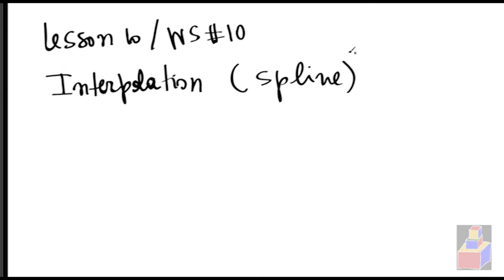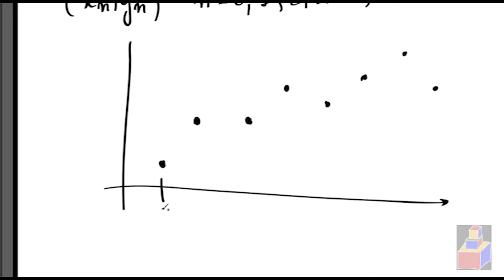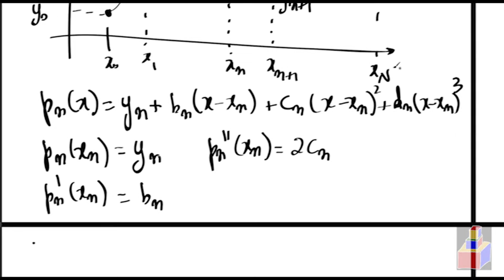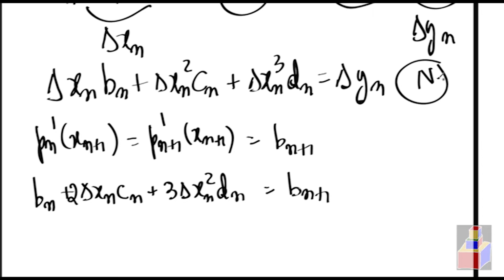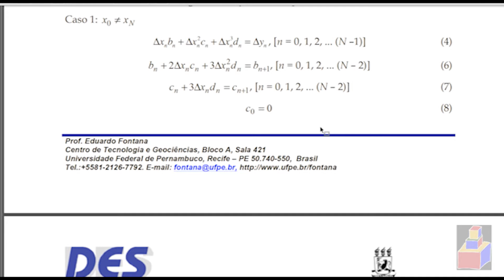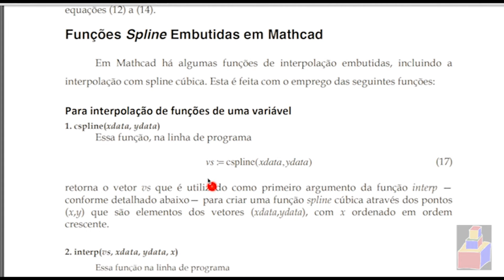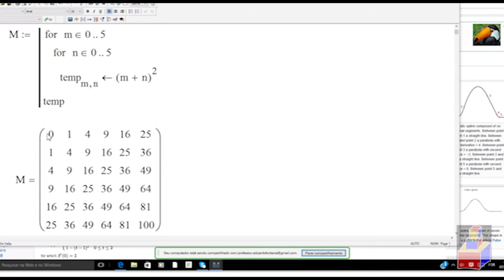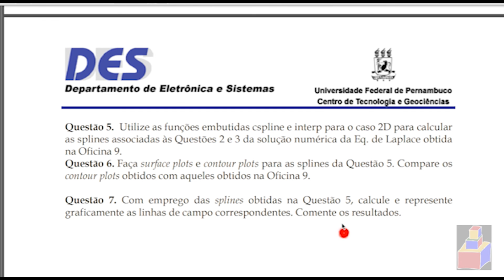Lesson 10 - Workshop on Computer Modeling and Simulation - EE1071 - 2016.01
EE 1071 Workshop on Computer Modeling and Simulation
Prof. Eduardo Fontana
Programa de Pós-Graduação em Engenharia Elétrica da UFPE
Interpolation by use of splines
Lesson of June 03, 2016
Vidgital Studios
June 2016